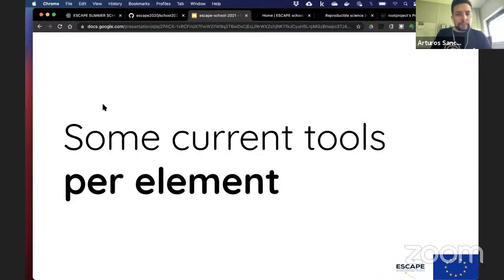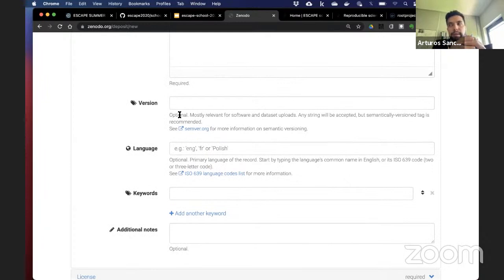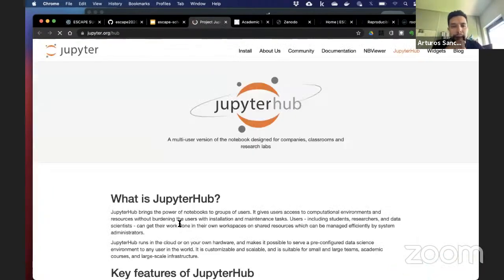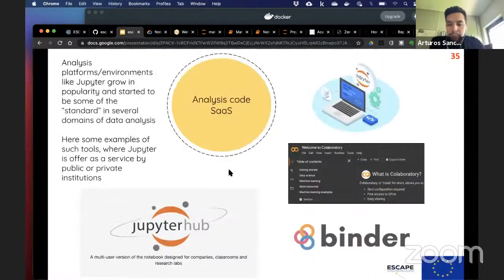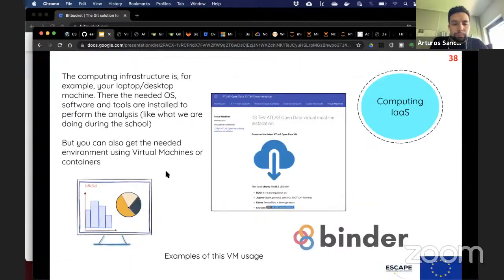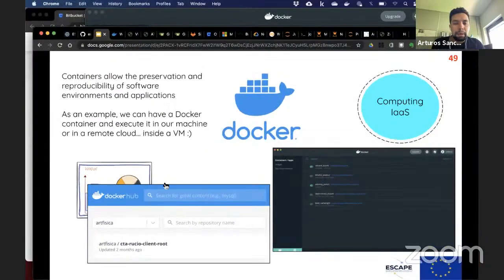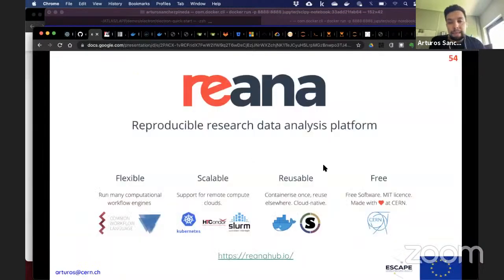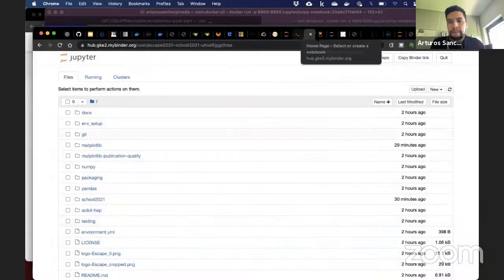Reproducible science in practice #2